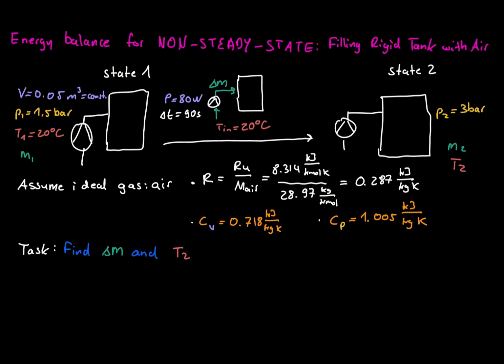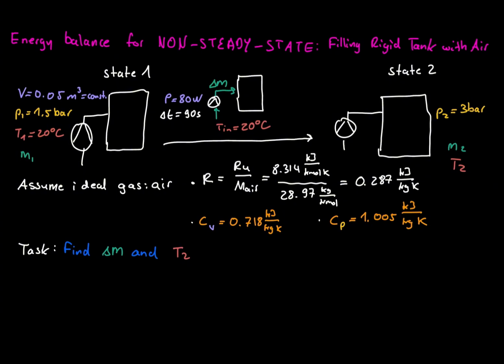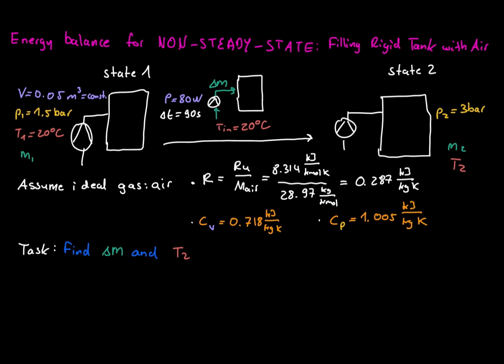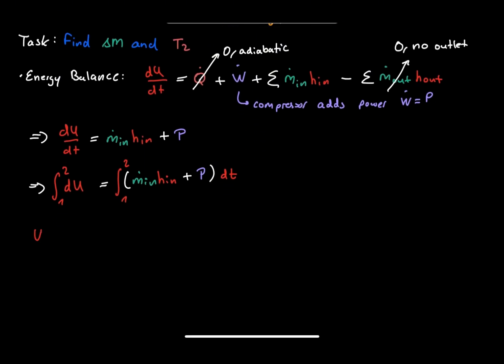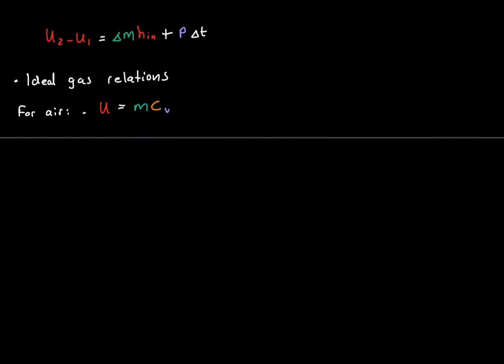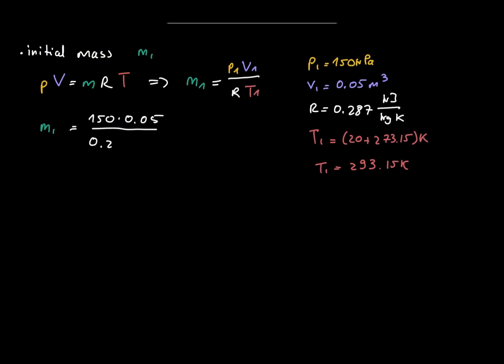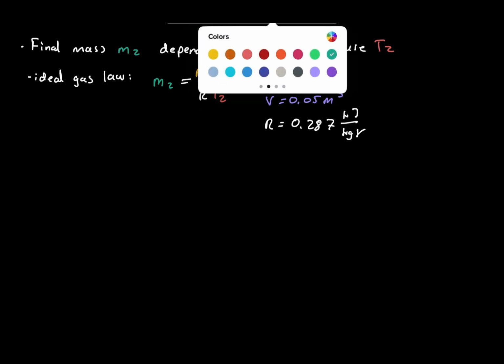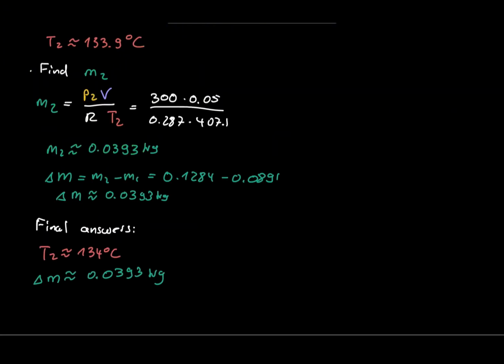Filling a Tank (Unsteady Energy Balance) | Thermodynamics Part 14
In this episode of the Thermodynamics series, Prof. Gearfruit Orange from the F.I.T. Department of Mechanical Engineering and Prof. Happy Apple from the F.I.T. Department of Chemical Engineering solve a classic unsteady-flow problem: a rigid tank being filled with air.

Unlike previous steady-state examples, this system changes over time, making the analysis more involved and more realistic.

We build the solution step by step:

* Define the system and identify it as an unsteady open system
* Apply both mass balance and energy balance
* Use key assumptions: rigid tank, adiabatic process, no KE/PE effects
* Express internal energy and enthalpy using ideal gas relations
* Handle the coupling between mass and temperature

A key insight of this video:
Mass and energy balances are interconnected, you cannot solve them separately.

By combining both balances into a single equation, we determine:

* The final temperature inside the tank
* The total mass that entered the system

This is a fundamental problem type in thermodynamics and appears frequently in real engineering systems such as pressurized tanks, compressors, and storage systems.